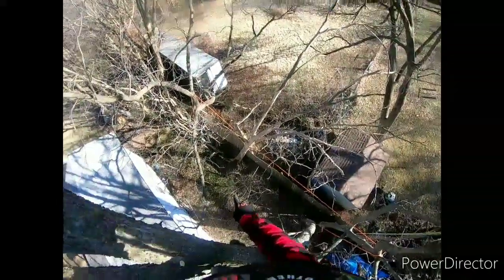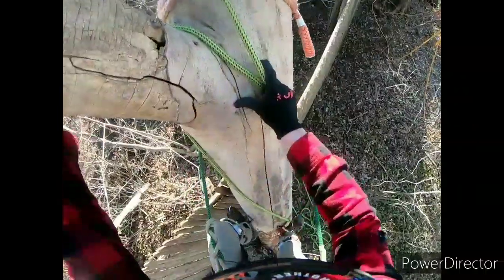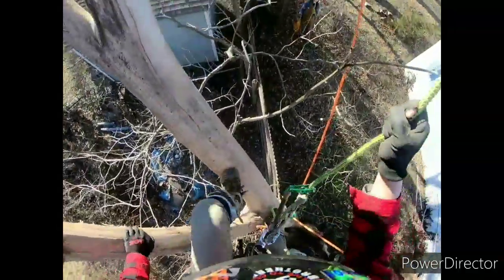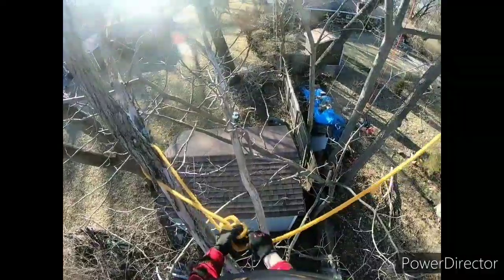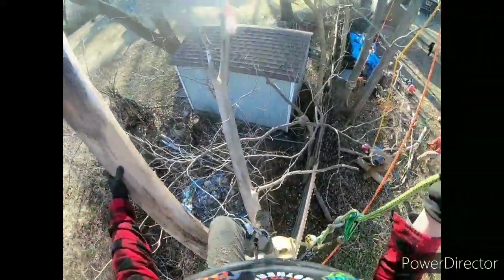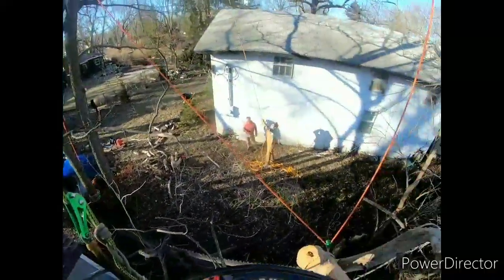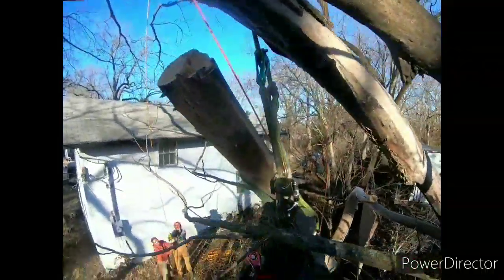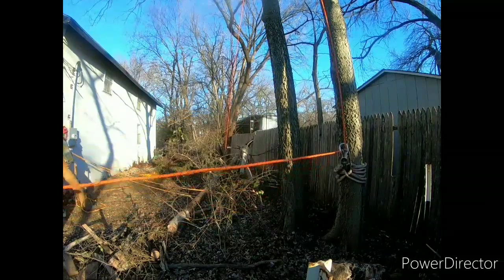Tree Fails With Climber In It